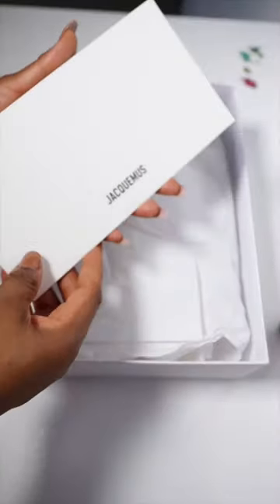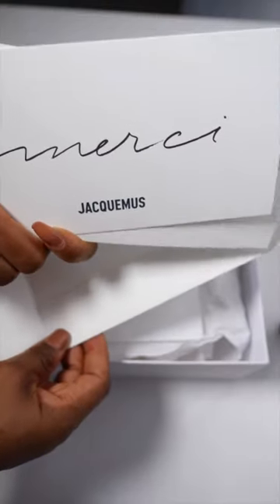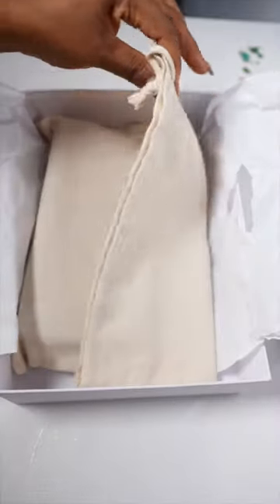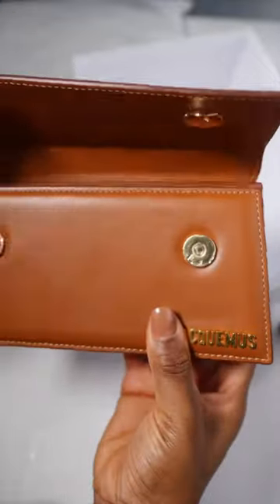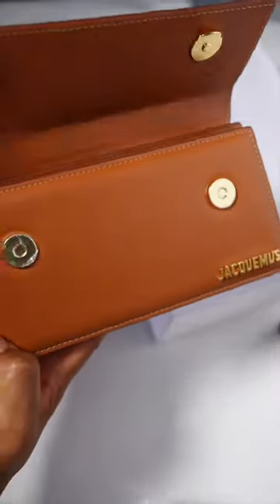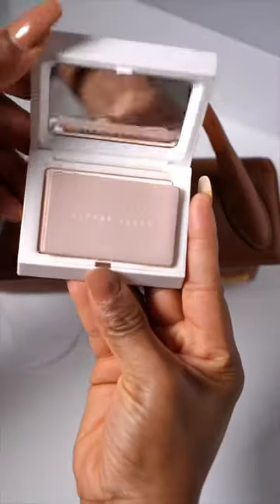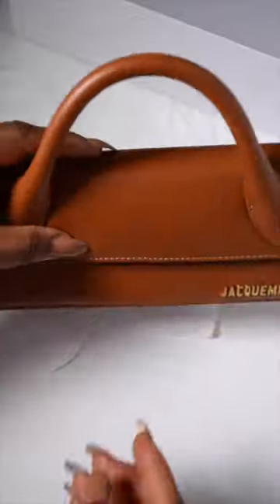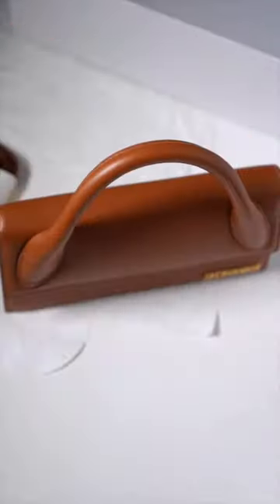Unbox the Jacquemus Le Chiquito bag with me and see what fits inside